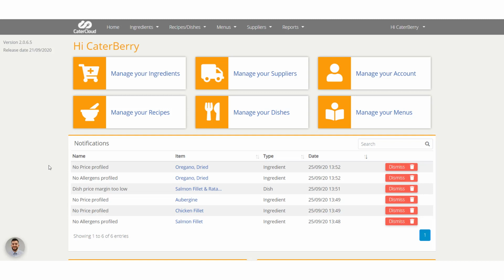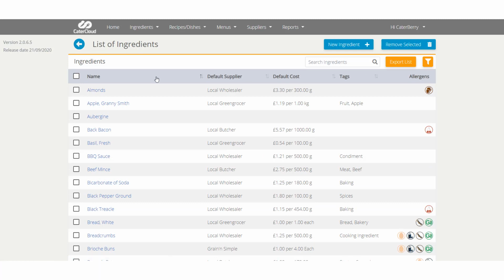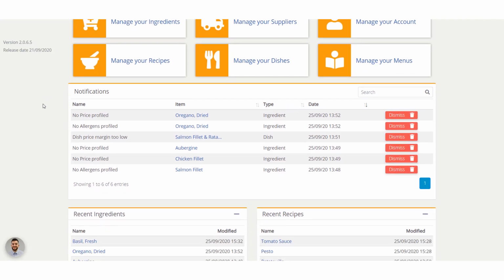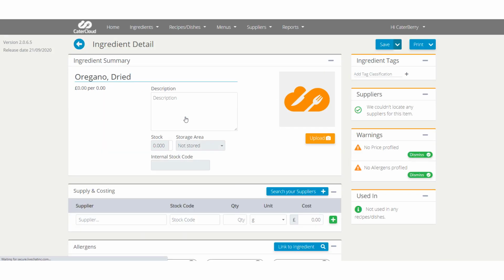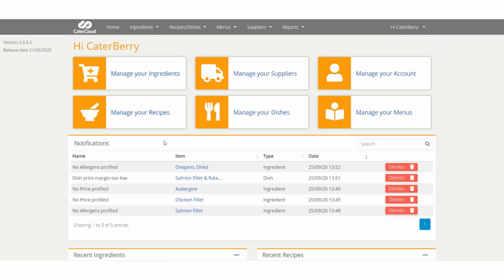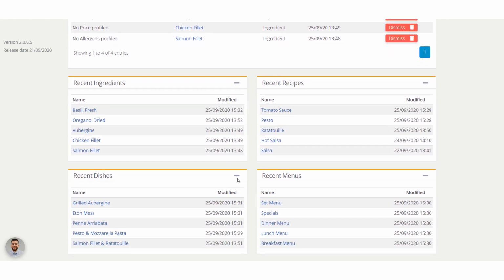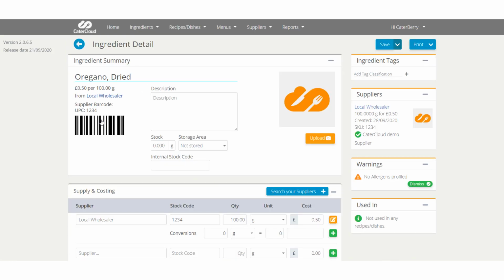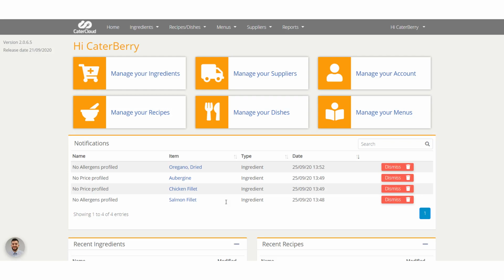CaterCloud- How To - Dashboard Navigation Tutorial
CatrCloud- How To - Dashboard Navigation With Voiceover